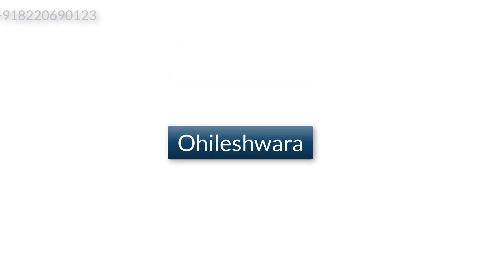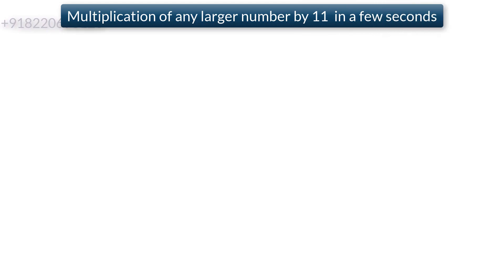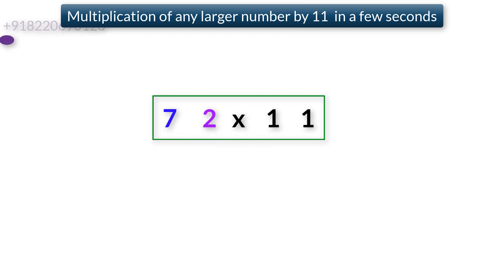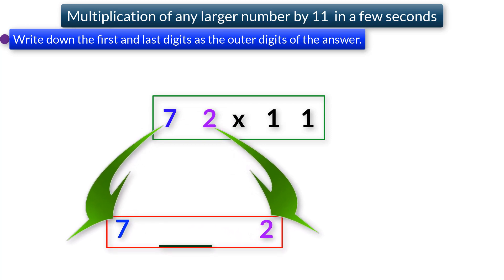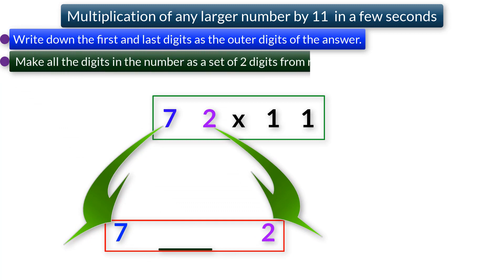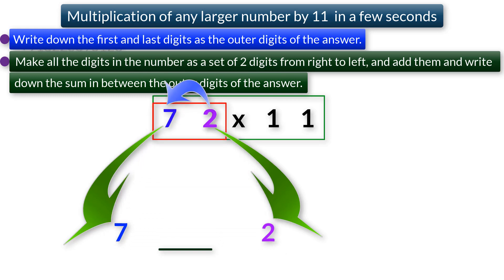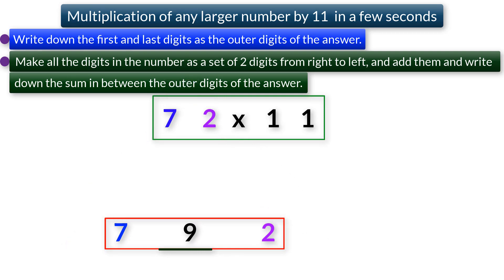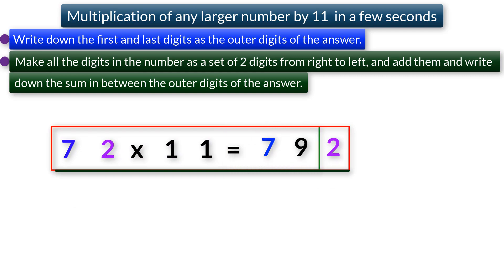multiplication tricks by 11@Brain needs